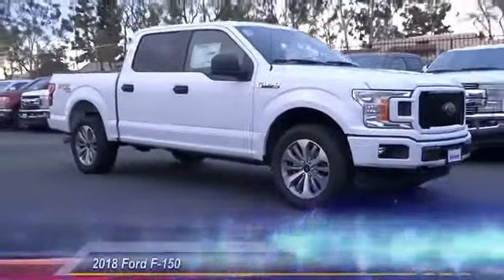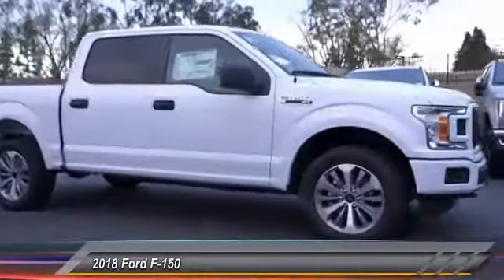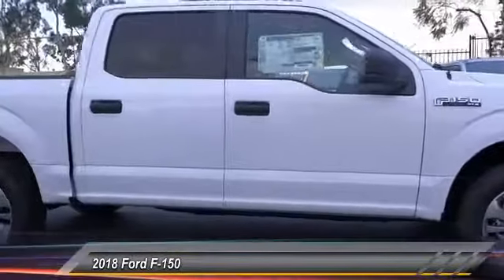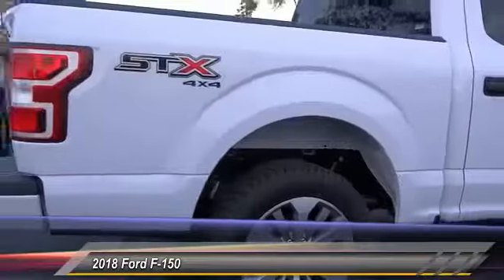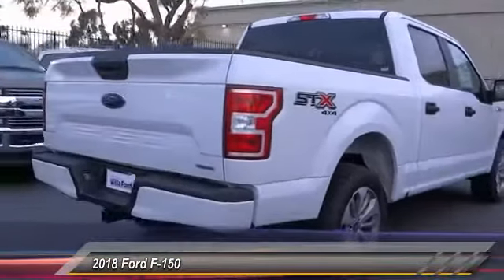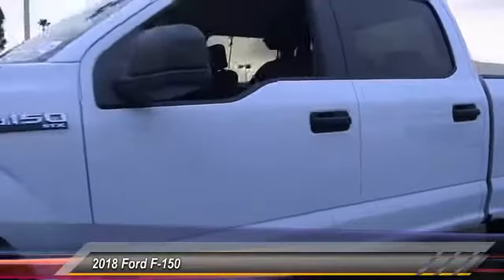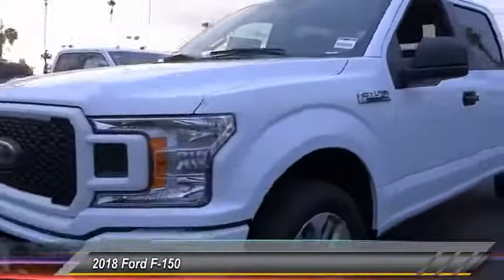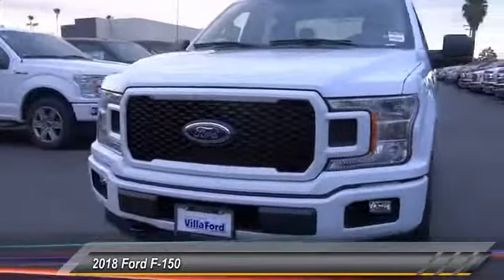2018 Ford F-150 ORANGE TUSTIN PLACENTIA FULLERTON ORANGE COUNTY 00T80105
Villa Ford
2550 N. Tustin St.

VILLA FORD PROUDLY SERVICING ORANGE, TUSTIN, PLACENTIA, FULLERTON, ORANGE COUNTY, & SURROUNDING SOUTHERN CALIFORNIA LOCATIONS. THIS WHITE 2018 Ford F-150 IS EQUIPPED WITH A EcoBoost 3.5L V6 GTDi DOHC 24V Twin Turbocharged, TRANSMISSION, AND RECEIVES AN ESTIMATED . CONTACT VILLA FORD AT TO SCHEDULE A TEST DRIVE AND TAKE THIS 2018 Ford F-150 HOME TODAY, OR VISIT OUR SHOWROOM CONVENIENTLY LOCATED AT 2550 N. TUSTIN ST. ORANGE, CA 92865. STOCK #: 00T80105 | 2018 Ford F-150 XL AIR CONDITIONING CRUISE CONTROL TRACTION CONTROL 2018 Ford F-150 XL Price includes: $1,500 - Bonus Customer Cash. Exp. 04/02/2018, $1,000 - Special Package Bonus Customer Cash. Exp. 02/28/2018, $750 - Ford Credit Retail Bonus Customer Cash. Exp. 04/02/2018, $750 - Retail Customer Cash. Exp. 04/02/2018 STOCK #: 00T80105 | VIN: 1FTEW1EG3JKD21116 | 2018 Ford F-150 XL AIR CONDITIONING CRUISE CONTROL TRACTION CONTROL Villa Ford